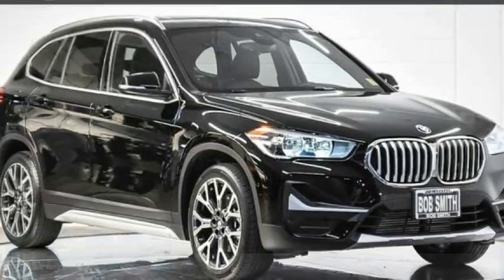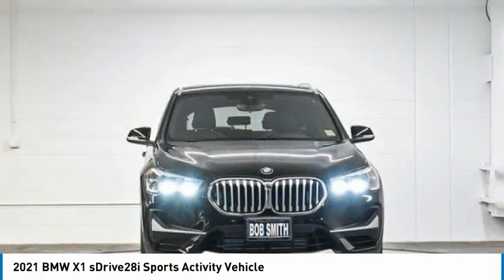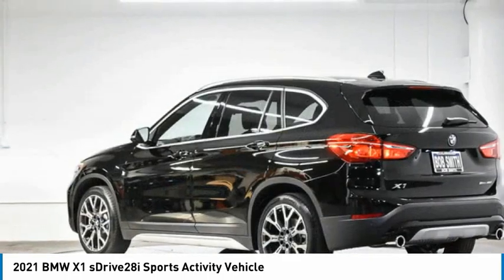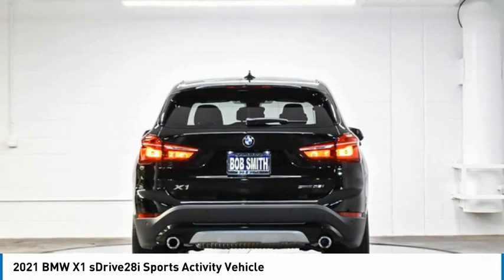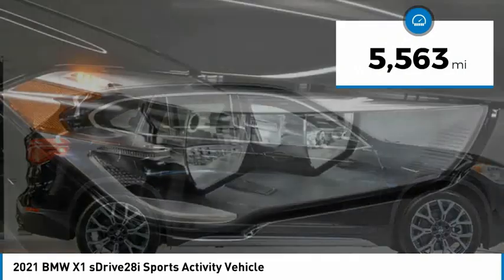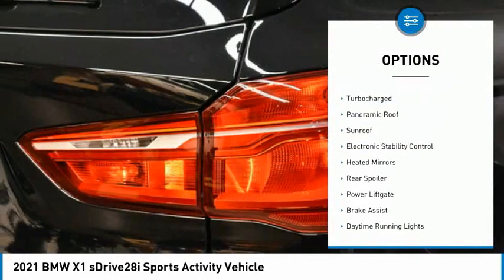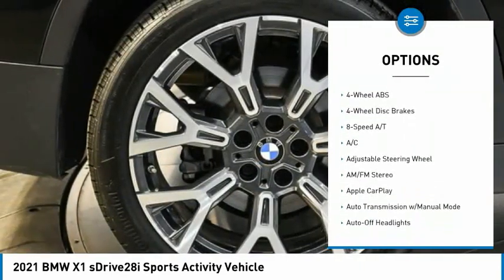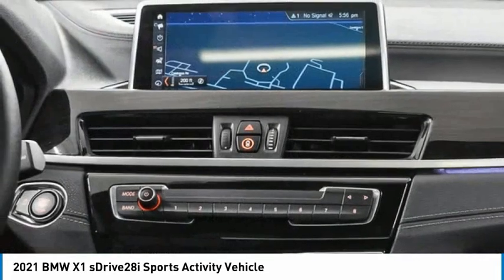2021 BMW X1 5T61276S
2021 BMW X1 sDrive28i Sports Activity Vehicle

24500 Calabasas Rd.

Lease options available...Shop Local. Explore Payments. Buy Online... X1 sDrive28i. FUEL EFFICIENT 33 MPG Hwy/24 MPG City! Jet Black exterior and Black SensaTec interior. Navigation, Apple CarPlay, Back-Up Camera, Power Liftgate, FINE WOOD FINELINE TRIM W/PEARL CHROME, HEATED FRONT SEATS & STEERING WHEEL, CONVENIENCE PACKAGE, PARKING ASSISTANT. Chat with a live person online 24/7...br /br /KEY FEATURES INCLUDEbr /Power Liftgate, Apple CarPlay, Back-Up Camera. Rear Spoiler, Navigation, Dual Zone A/C, Smart Device Integration, Privacy Glass. br /br /OPTION PACKAGESbr /CONVENIENCE PACKAGE Auto-Dimming Interior & Exterior Mirrors, Auto-Dimming Rearview Mirror, Lights Package, Comfort Access Keyless Entry, Lumbar Support, Power-Folding Mirrors, Panoramic Moonroof, Universal Garage-Door Opener, WHEELS: 19 X 8.0 Y-SPOKE BI-COLOR Style 580, Tires: 225/45R19, All Season Tires, HEATED FRONT SEATS & STEERING WHEEL Heated Steering Wheel, Heated Front Seats, FINE WOOD FINELINE TRIM W/PEARL CHROME ACCENT, PARKING ASSISTANT, TRANSMISSION: STEPTRONIC AUTOMATIC (STD). BMW sDrive28i with Jet Black exterior and Black SensaTec interior features a 4 Cylinder Engine with 228 HP at 5000 RPM*. br /br /EXPERTS REPORTbr /Great Gas Mileage: 33 MPG Hwy. br /br /WHO WE AREbr /The staff at Bob Smith BMW is ready to help you purchase a new BMW or used car in Calabasas. When you visit our car dealership, expect the superior customer service that you deserve. With years of experience and training, the Bob Smith BMW team will get you into the BMW that was built for you. Get the new or used car by BMW in Calabasas that you have been dreaming of by calling or visiting Bob Smith BMW today. We are located a stone's throw from Woodland Hills, Canoga Park and Chatsworth. br /br /Horsepower calculations based on trim engine configuration. Fuel economy calculations based on original manufacturer data for trim engine configuration. Please confirm the accuracy of the included equipment by calling us prior to purchase. br /